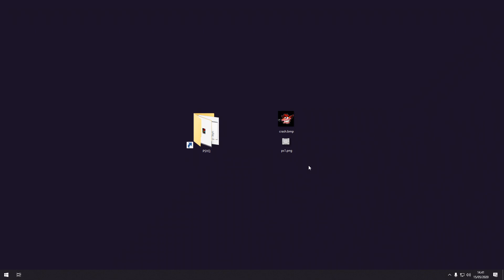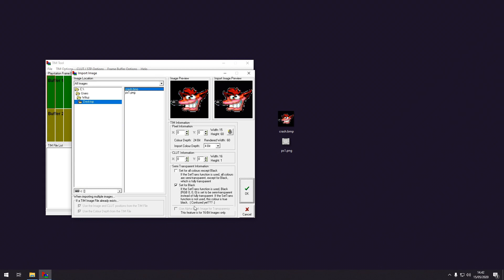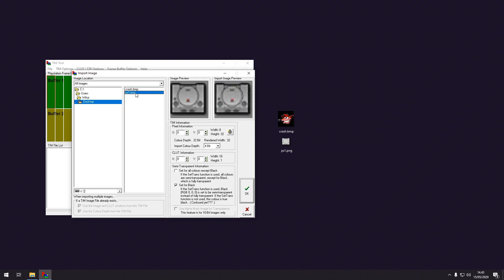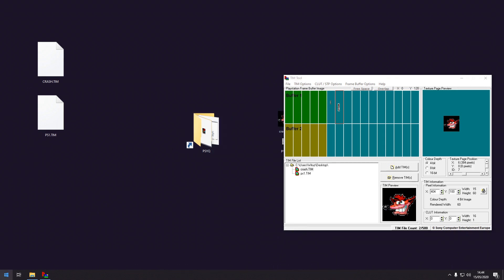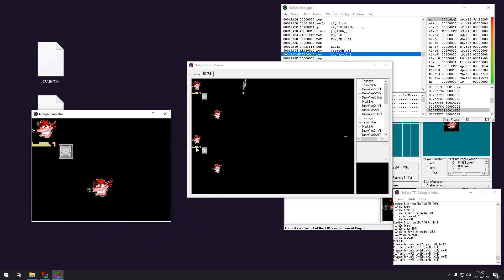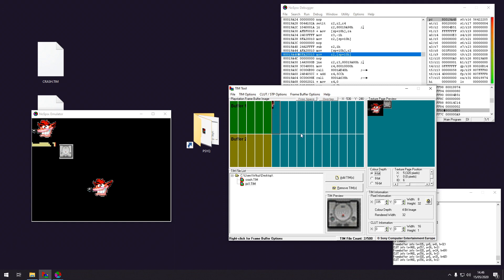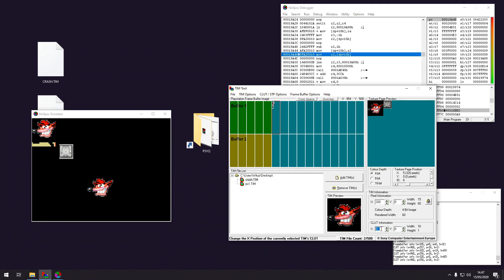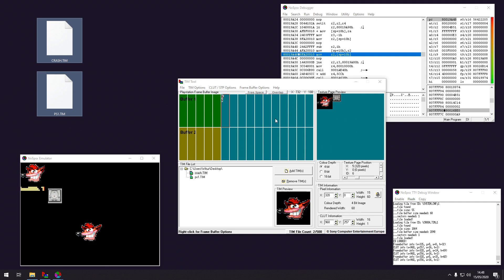PS1 Game Tutorial (pt. 8) - Manually creating sprites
❤️ Pt. 8 of the PS1 game tutorial. A warmup for CD streaming.
In this episode, we are converting images to a TIM file, which the PSYQ library can understand. We also look at the framebuffer, and organize images and CLUTs in it.

Files (GitHub) (the two images used in this video is in PART 6)

In the next episode, we'll be working with CD streaming.

If you appreciate the work I do, leave a like - It is basically the only way I can know if the content I make is good or bad, and to know what I can improve. Thanks